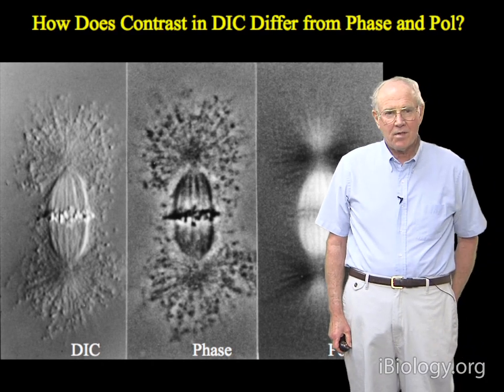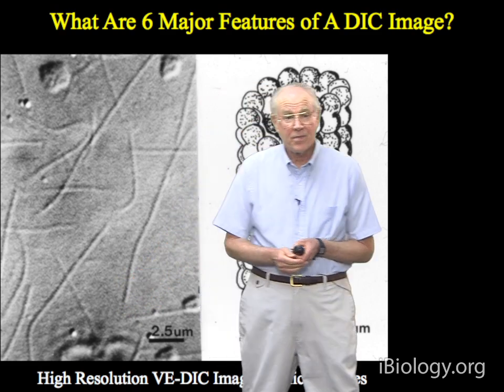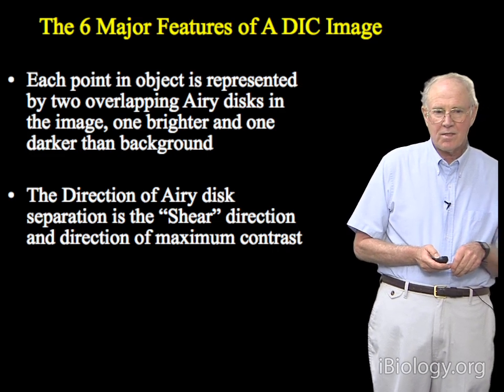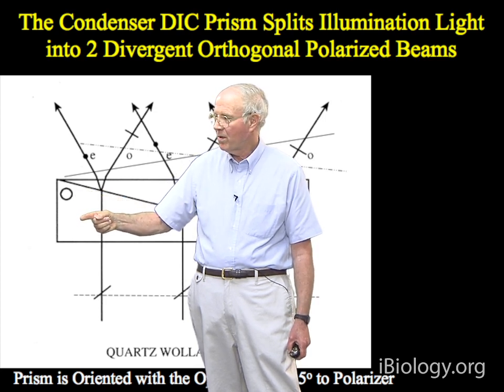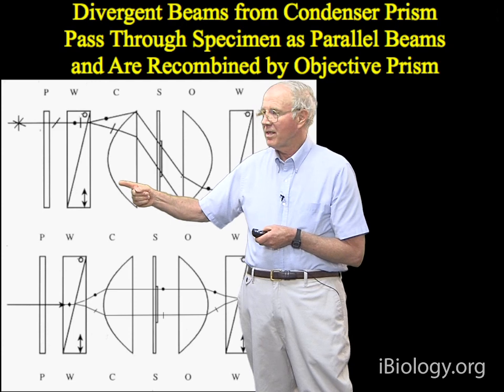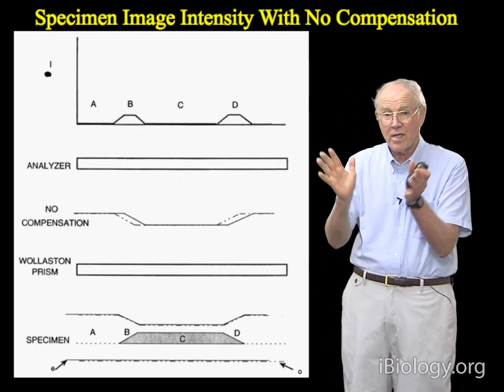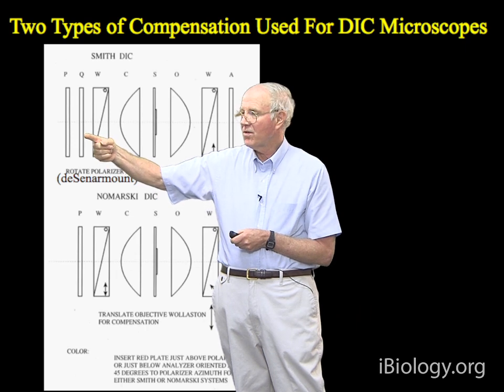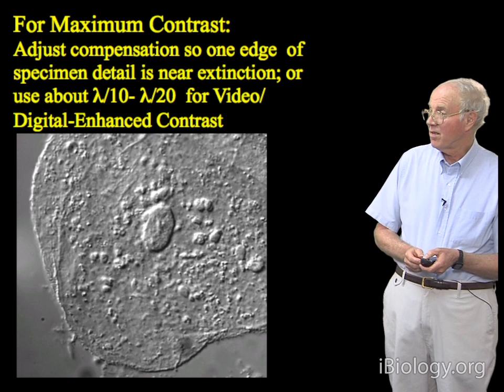Microscopy: Differential Interference Contrast (DIC) Microscopy (Edward Salmon)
Differential Interference Contrast (sometimes known as Normarski microscopy) is a variation of polarization microscopy which generates a high contrast "shadow" image of a specimen.  The mechanism of the DIC (Wollaston) prisms is discussed along with how to generate optimal contrast.